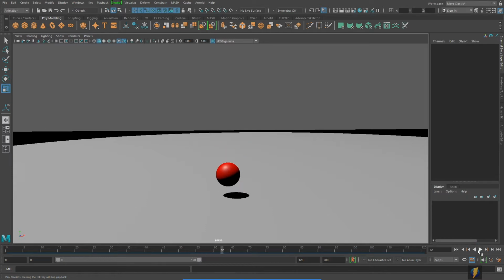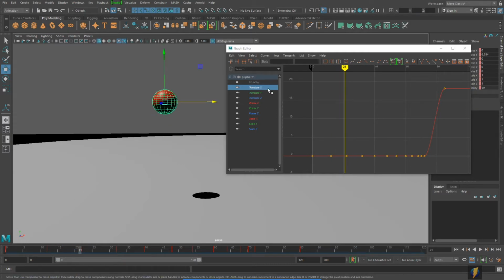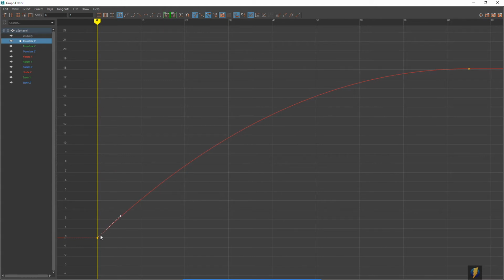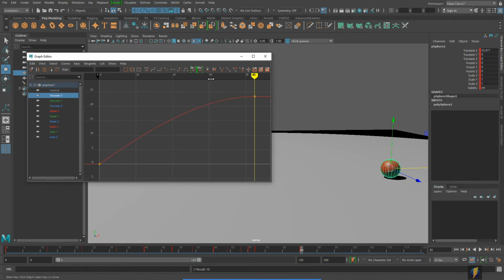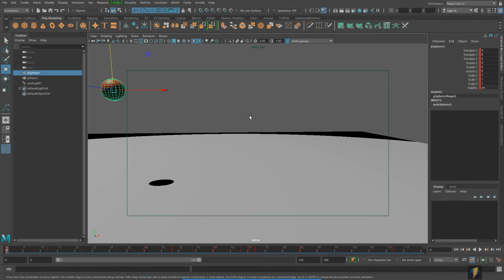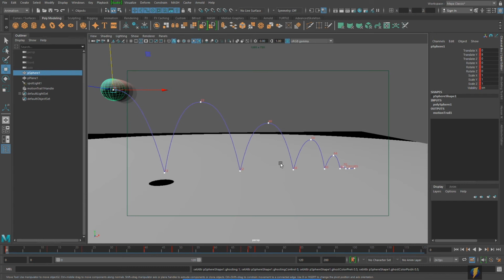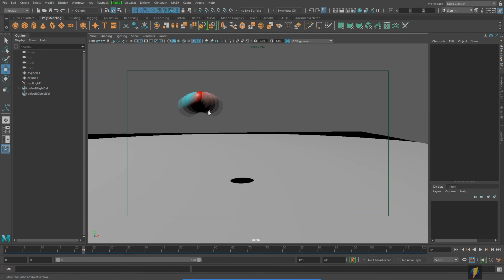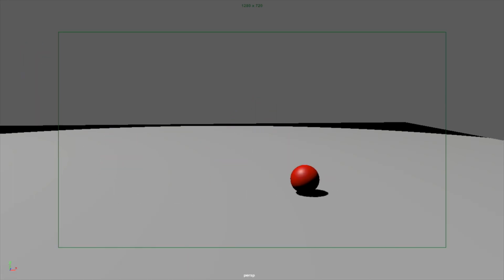Maya Animation- Forward Bouncing Ball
We've animated a continuously bouncing ball and a ball that loses energy and then settles. Lets move it forward now!